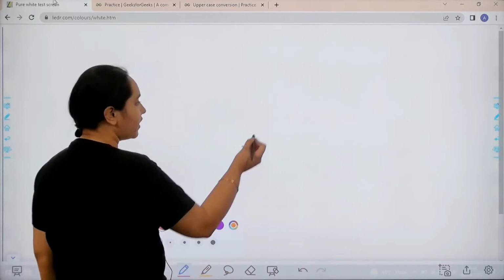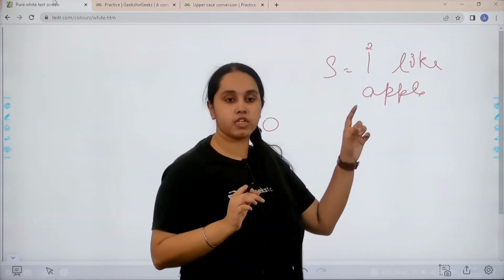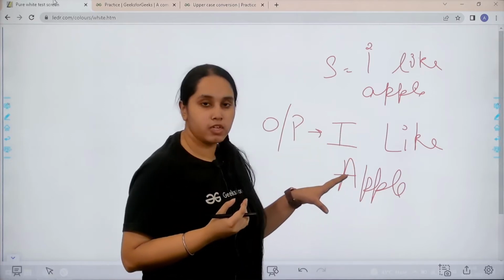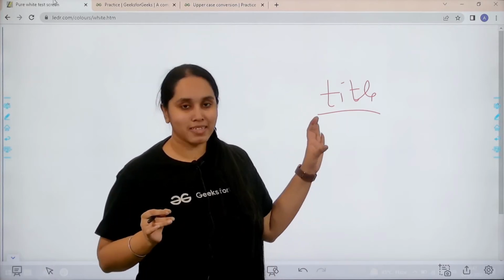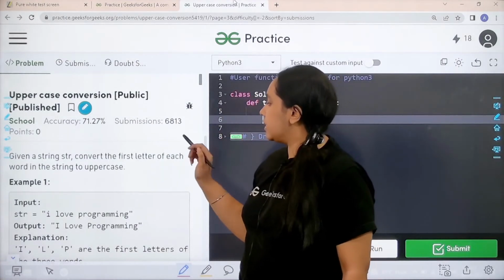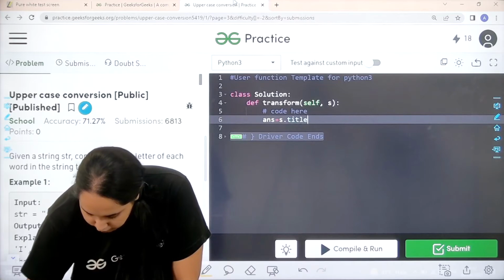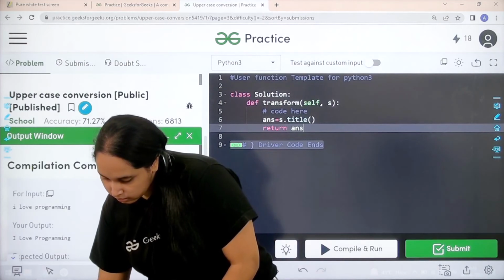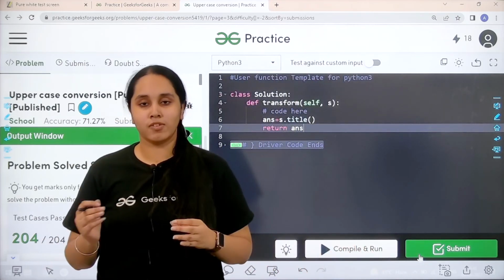Upper Case Conversion | School Practice Problem | GeeksforGeeks School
Join Avneet Kaur as she solves the school practice problem: Upper Case Conversion. This is a great way to improve your coding skills and analyze yourself.